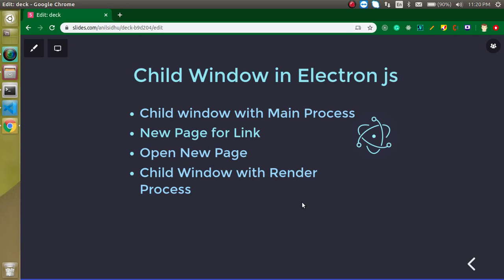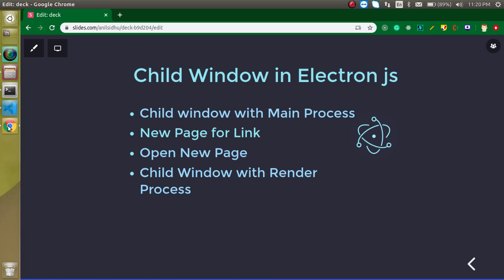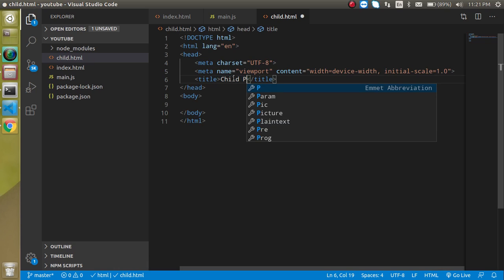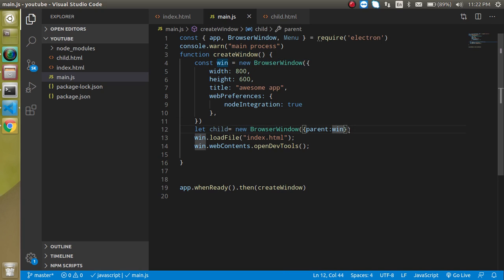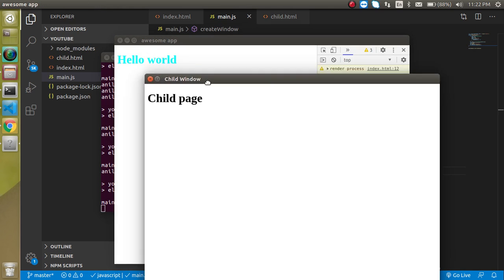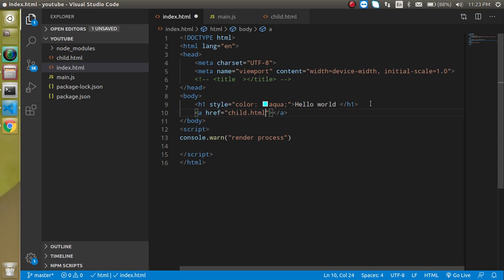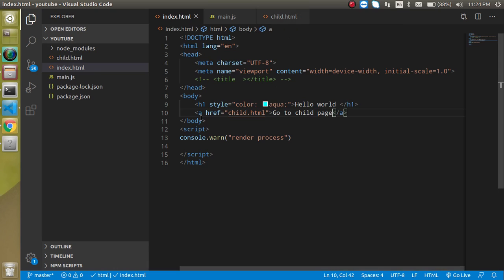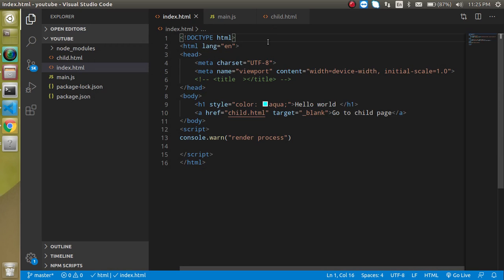Electron js tutorial for beginners #5 Child Window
in this electron js tutorial, we learn how to use Browser Window Properties in electron js. This video is made by anil Sidhu in the English language

Child Window in Electron js

Child window with Main Process
New Page for Link
Open New Page
Child Window with Render Process